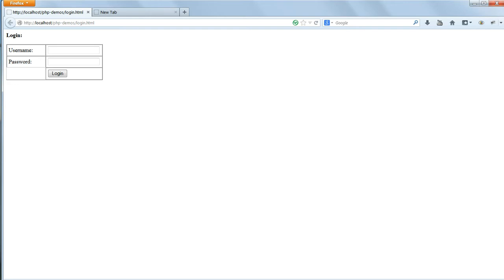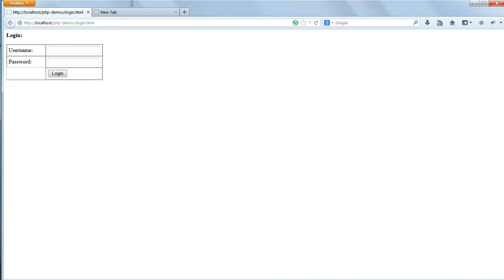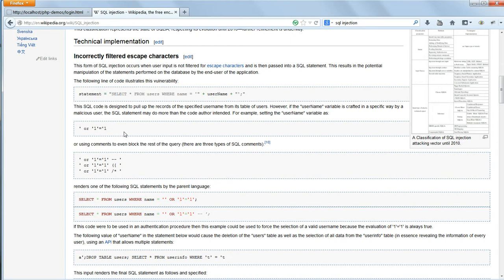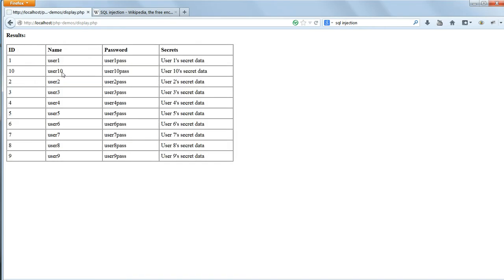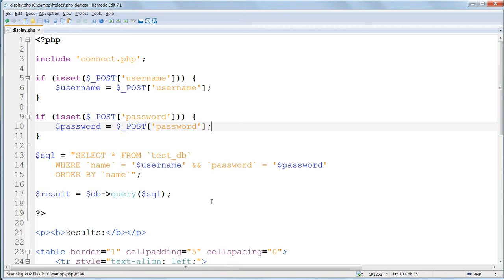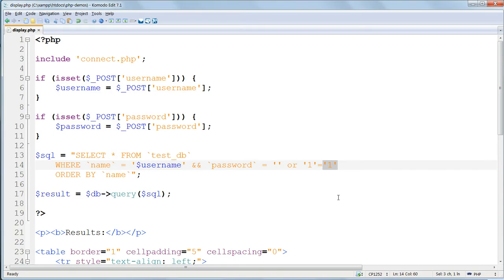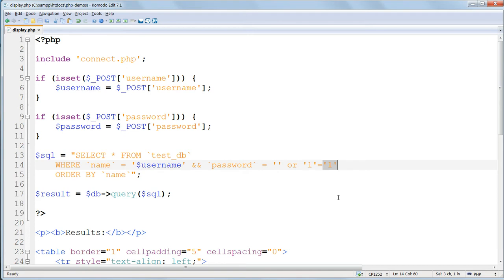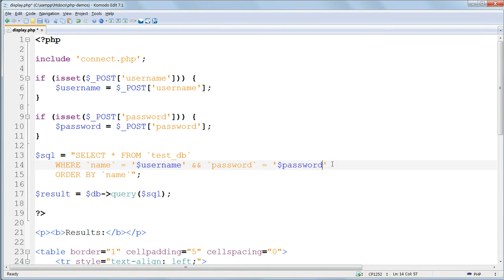The Ultimate Web Development Course 08-04: SQL injection demonstrated